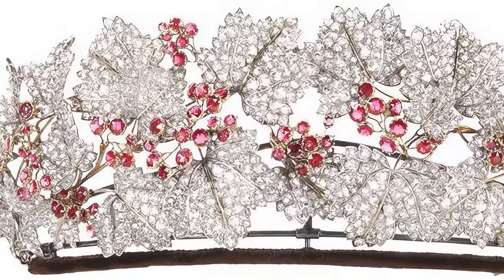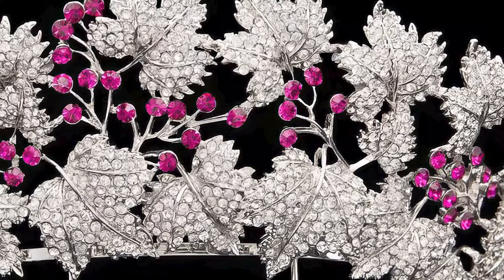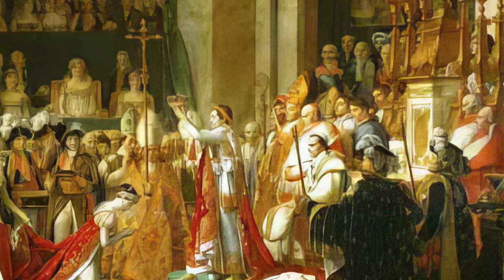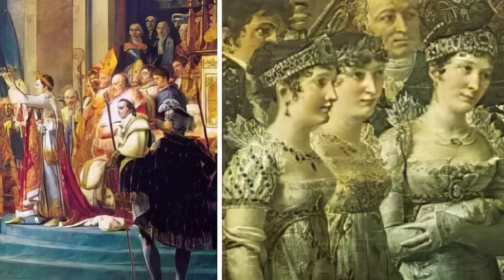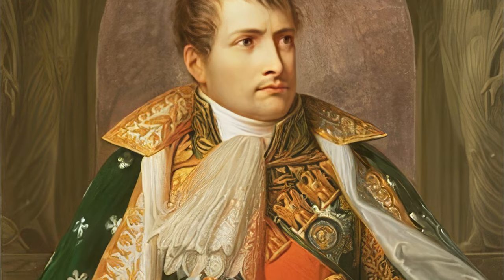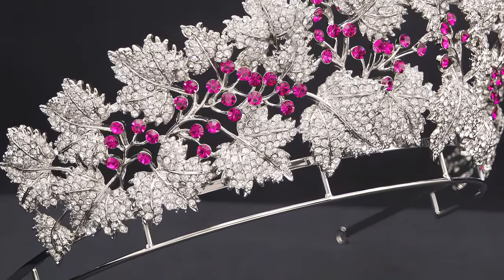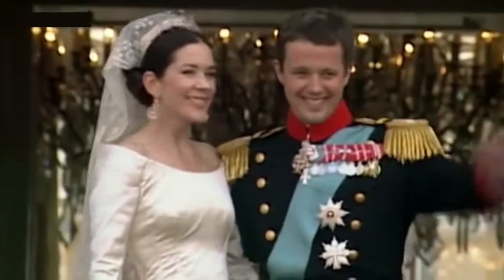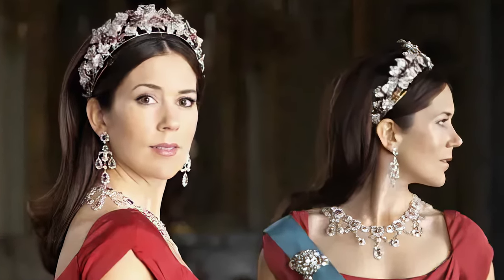Queen Mary of Denmark Jewelry | Danish Ruby Crown Tiara | Crown Princess Ruby Diadem | Royalty Gems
Unveiling Queen Mary of Denmark's Stunning Danish Ruby Crown Tiara | Princess Mary's Regal Jewels.
👑 Dive into the exquisite world of Danish royalty as we explore the captivating Danish Ruby Crown Tiara, now cherished by Crown Princess Mary. Join us on a journey through the history and elegance of this iconic diadem adorned with radiant rubies and dazzling diamonds fit for a queen.

In this video, we'll delve into the rich heritage of the Danish Royal Family, from Queen Margrethe to Crown Prince Frederik, and discover how this stunning tiara has graced significant royal occasions with its regal presence. From its origins to its current significance in the royal court, every facet of the Danish Ruby Crown Tiara tells a story of splendor and tradition.

As we marvel at the craftsmanship and beauty of this royal treasure, we'll also explore the connections between the Danish and British Royal Families, as well as their counterparts in Sweden. From Queen Margrethe II's reign to Princess Mary's illustrious role, this tiara symbolizes the enduring grace and elegance of Danish royalty.

Whether you're a fan of royal jewels, tiaras, or simply appreciate the history behind these exquisite pieces, this video is sure to dazzle and delight. Join us as we celebrate the timeless allure of the Danish Ruby Crown Tiara and the remarkable legacy of Crown Princess Mary within the royal family. Don't miss out on discovering one of the best-kept secrets of royal adornments!

The Secret Garden of Gems